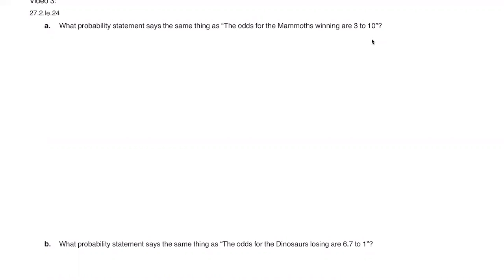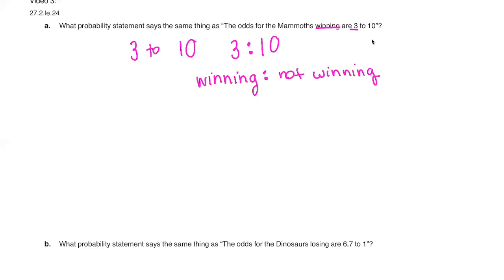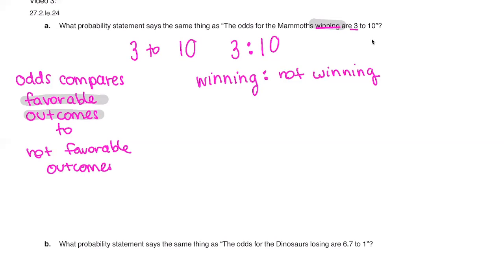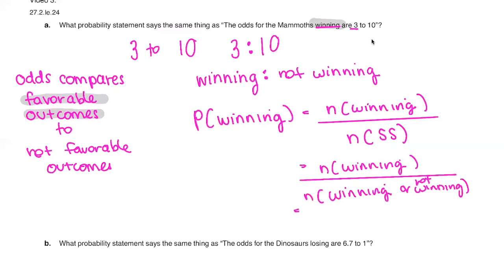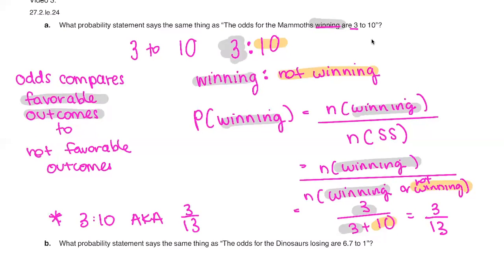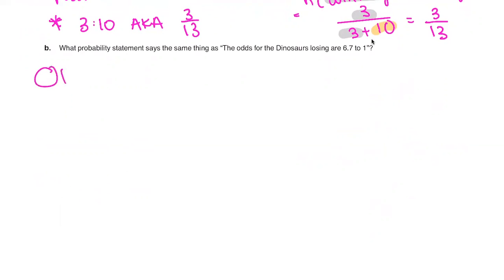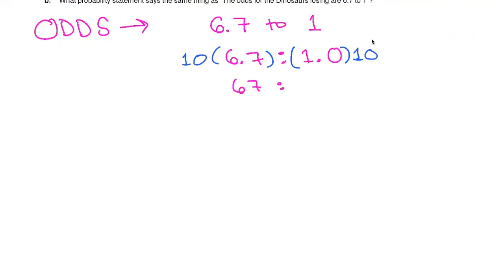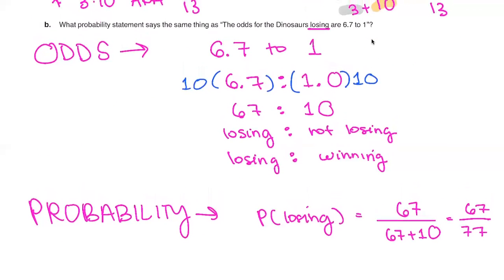MTED 305: Odds and Probability